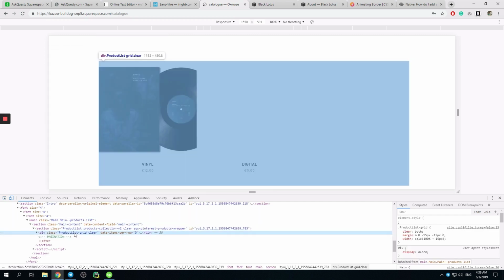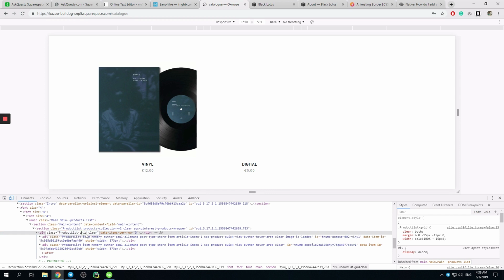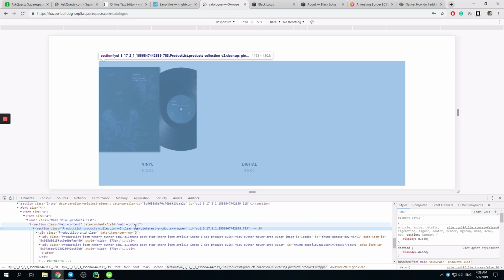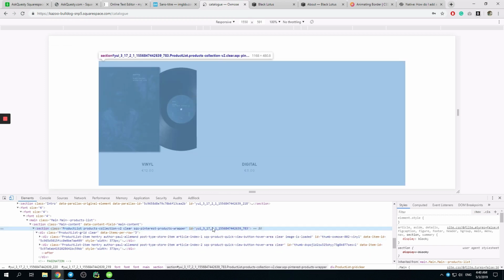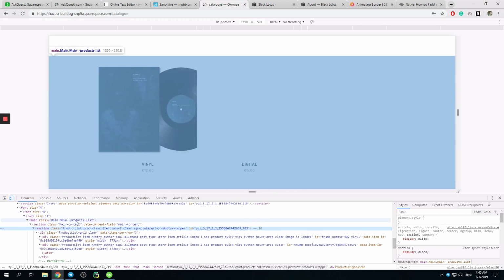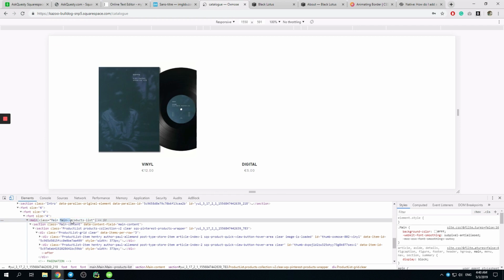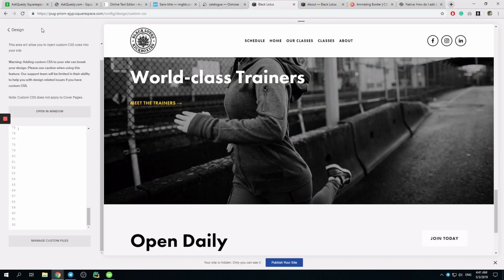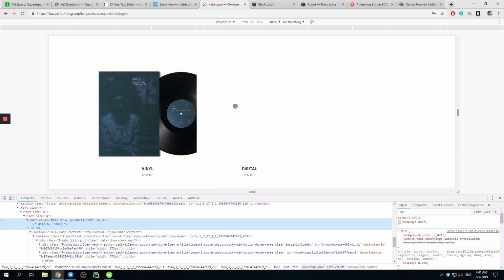Hide Items Elements From Page and keep Purchase Button of a Product | Squarespace Tutorial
This is a Squarespace tutorial on how to hide items elements from the page and only keep purchase button of a product.

Our service is:

On-demand:
   Get help the same day
Affordable:
   Most answers cost only $5 - $25
Top quality: